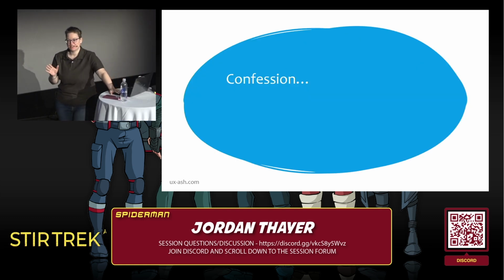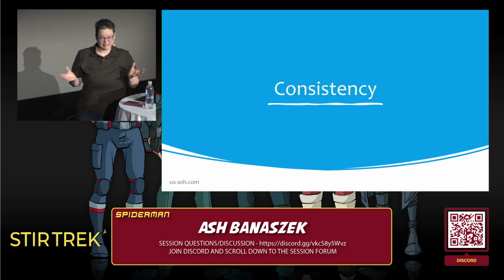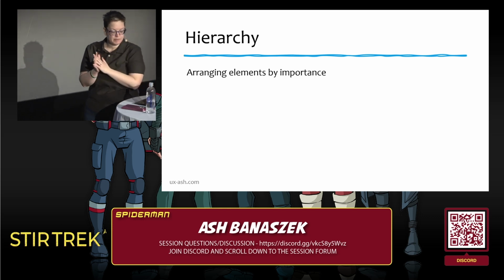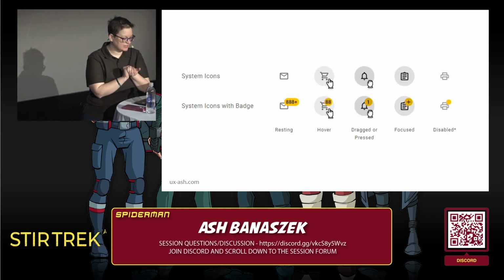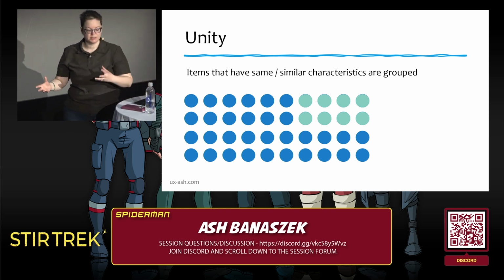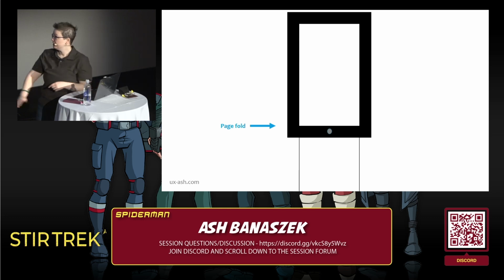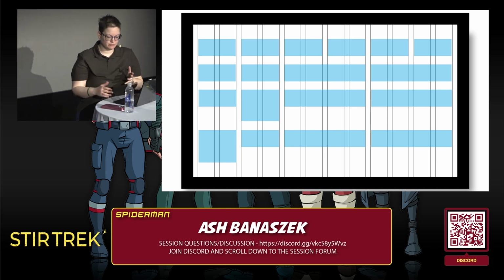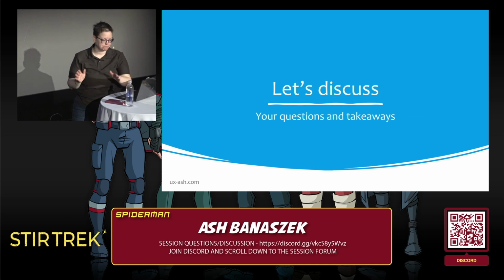Spaces, squares, and circles - an intro to UI design - Stir Trek 2025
Ash Banaszek

Are you a techie that has found yourself in charge of laying out and designing screens? Do you find yourself staring at screens that just don't "feel right" but it is hard to pinpoint why. Maybe a few design basics can get you back in the game. In this talk, Ash (an experienced UX researcher and designer) will take you through the basics of UI design to help your screens look clean, professional, and pleasing to the eye.